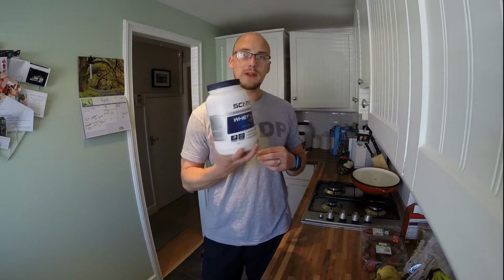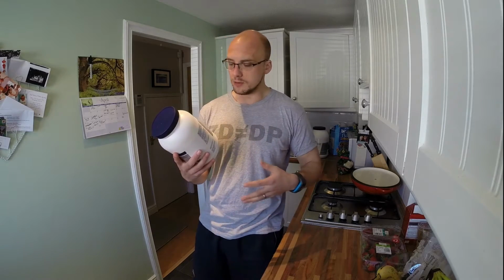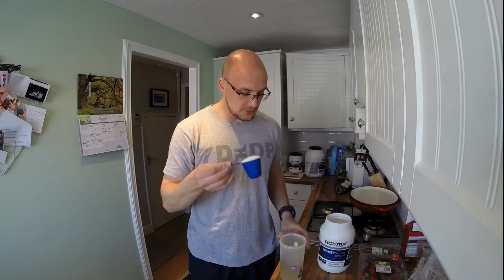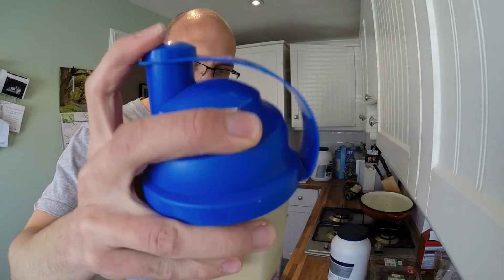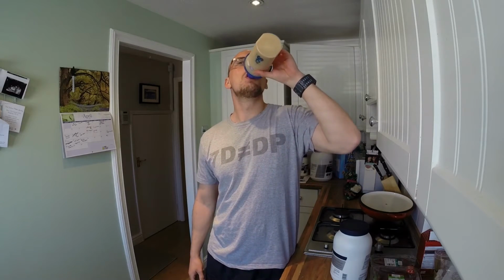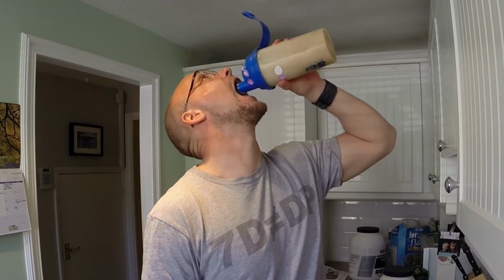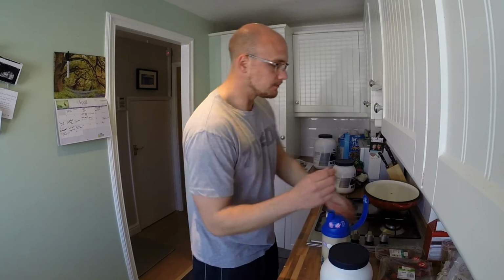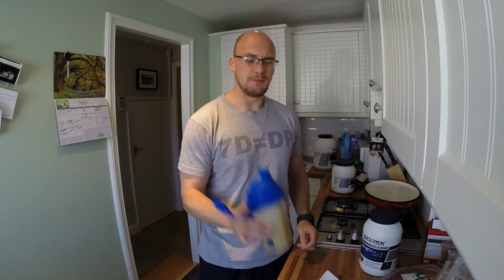why buy Whey Plus Oats? Sci mx nutrition